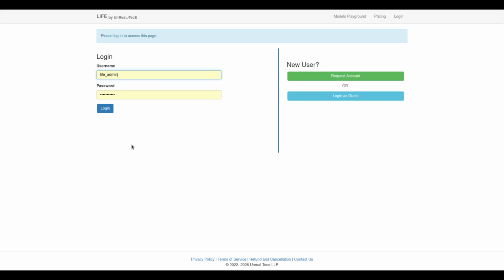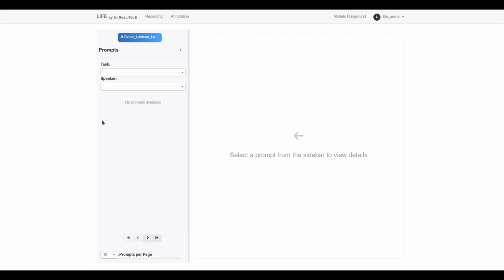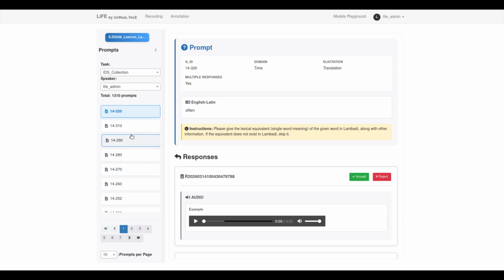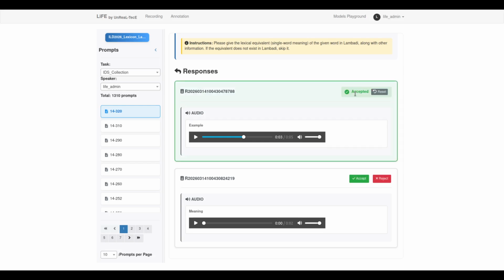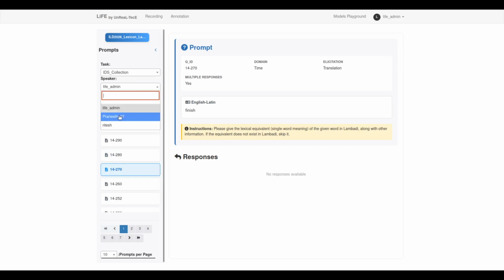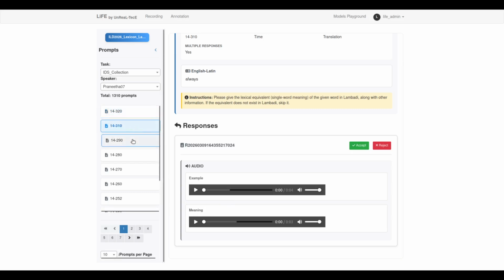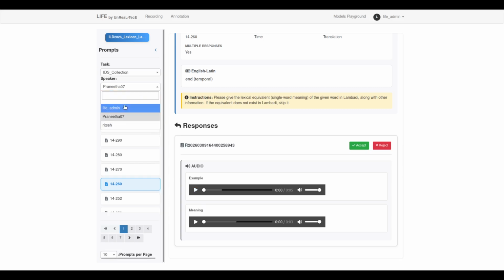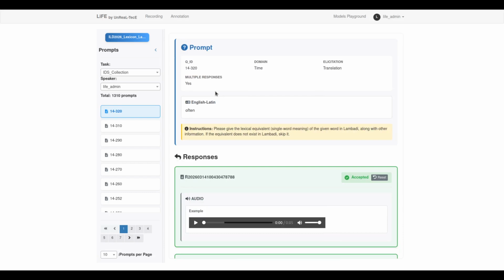Validation Pipeline on LifE Suite | Unreal Tece LLP | Atekho Recordings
This video discusses the validation pipeline in LiFE Suite with respect to the recording project set up in Atekho. Validation of data recorded on Atekho can be done on LiFE Suite using this UI.